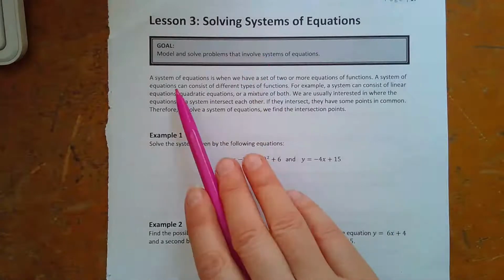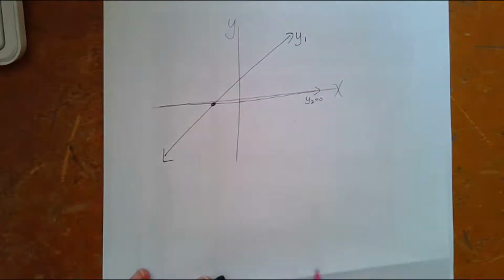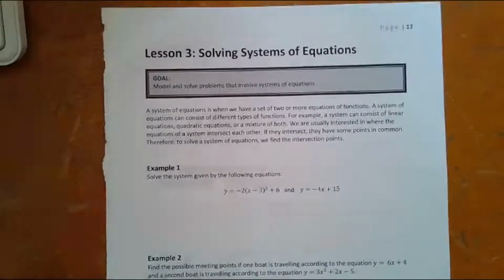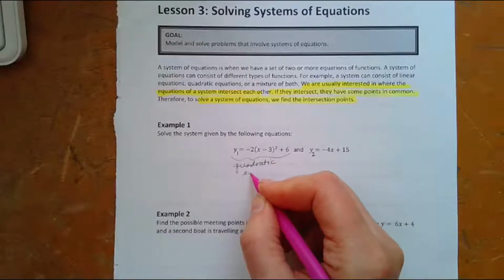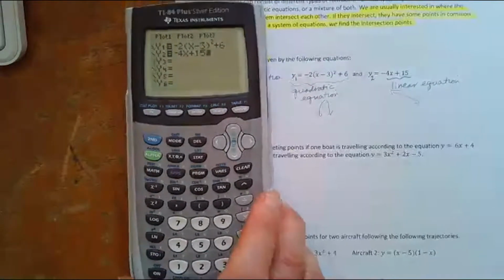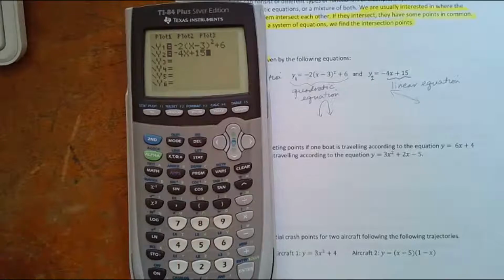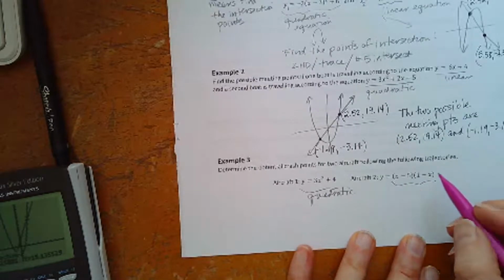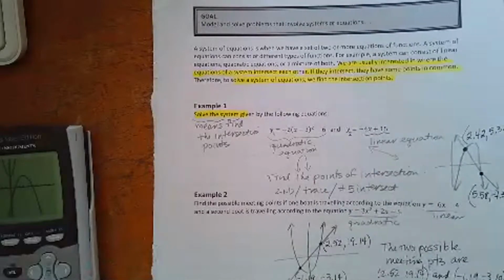30S Applied May 20